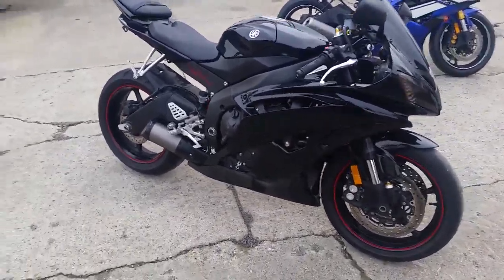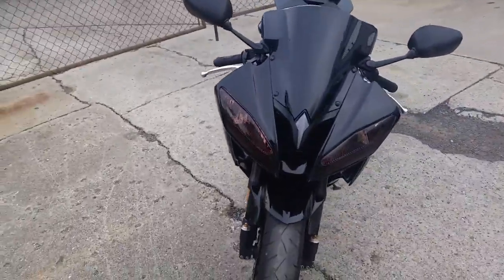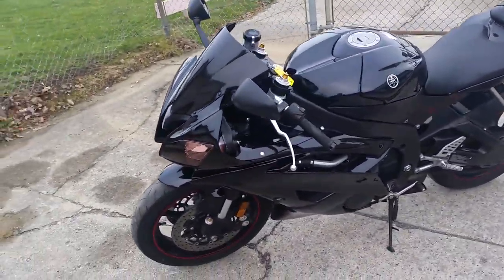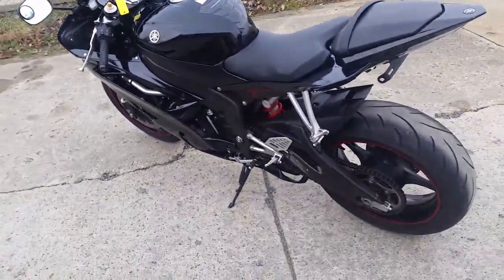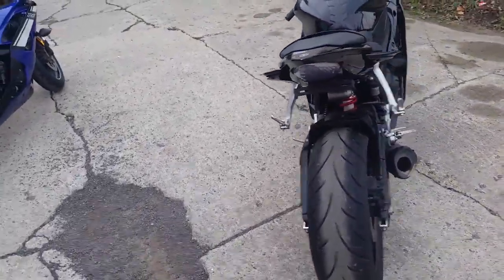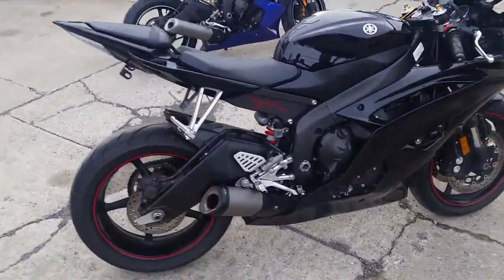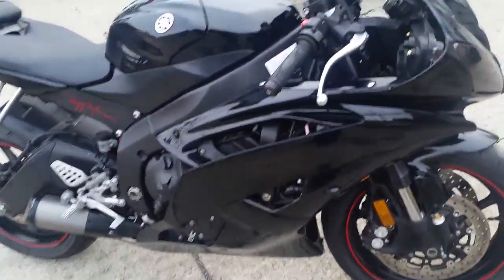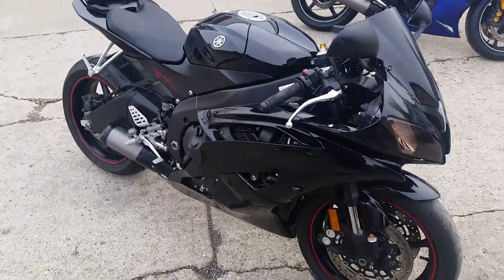2011 Yamaha R6 U2710